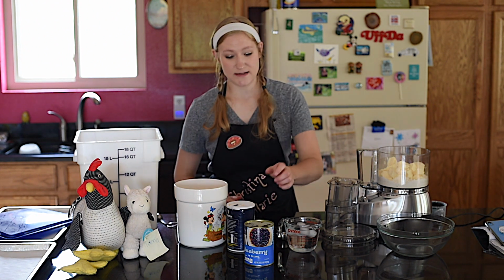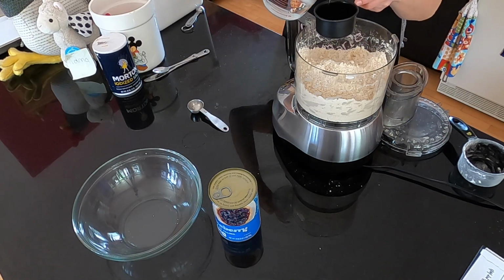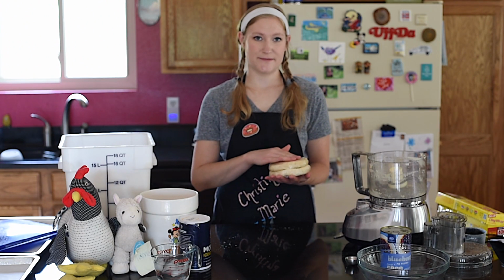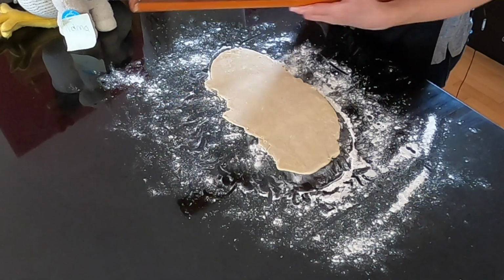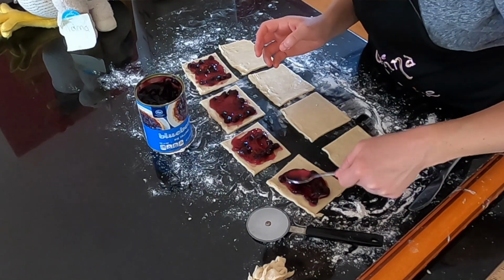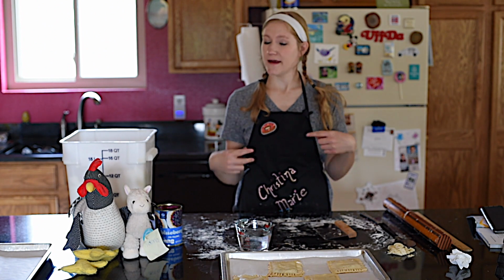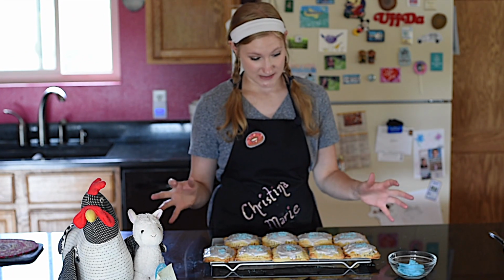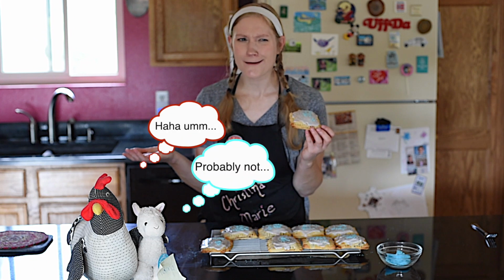I tried Hot For Food's VEGAN BLUEBERRY POP-TARTS | Spoiler - They're Better Than the Boxed Ones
Recently pop tarts have been taking the internet by storm. I mean, not like bread has, but a lot of people have ventured into the realm of pop-tarts. And why not? They’re amazing and fairly simple to make. And I’ve been thinking about making them for a while now. So, I finally decided this was the week to make that happen. I used Lauren Toyota’s recipe from her cookbook: Hot for Food. It’s amazing! I highly recommend that you buy this cookbook and make these!

I basically followed her recipe, except I used a pre-made blueberry pie filling instead of making my own jam. You can also buy a jar of your favorite flavor of jam and use that if you don’t feel like making the jam from scratch.